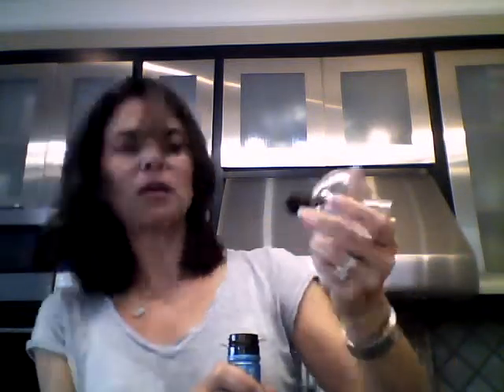The Soiree and a Bottle of Our Daily Red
Review of The Soiree and Our Daily Red Organic table wine